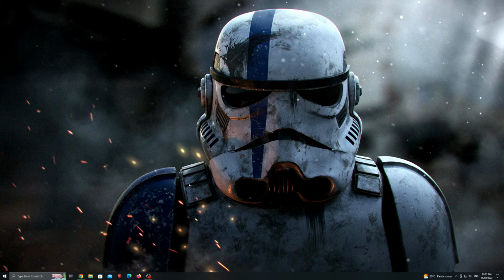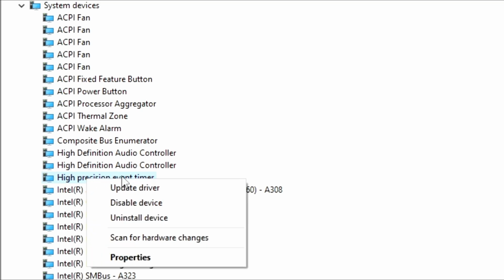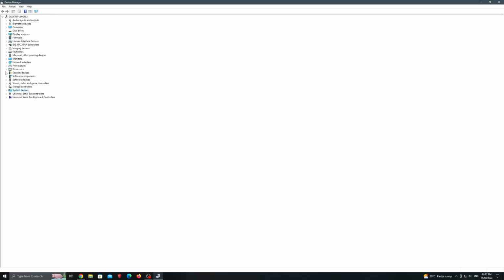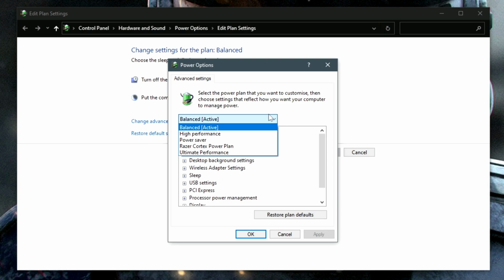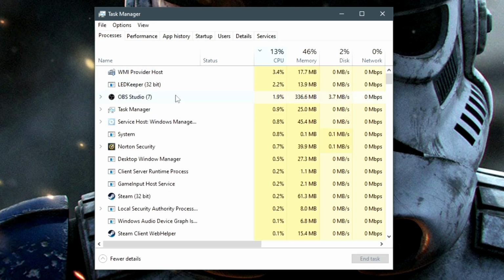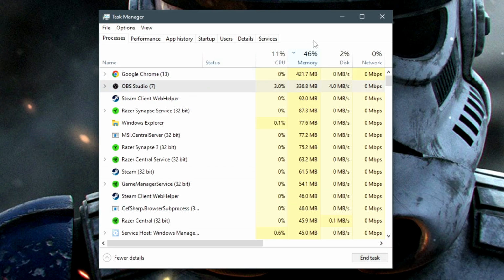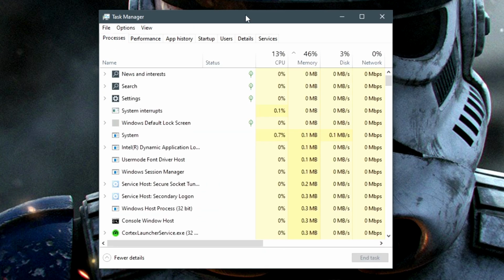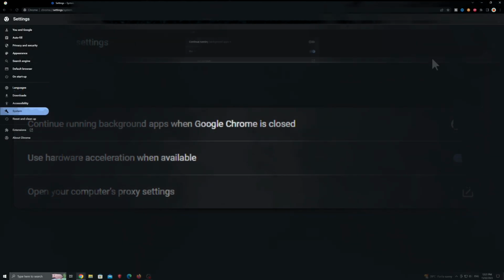How To Fix 100% CPU Usage On Windows! 💯 | (WORKING 2024)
Lets try hit 100 LIKES!! 💯

LIKE & FAVOURITE | CHECK THE DESCRIPTION ▼▼▼

Helloooo everyone, AndyFrags here & in today's video I'll be showing you guys how to fix 100% CPU usage across windows 10 & 11 operating systems! This can be for a multitude of reasons, but hopefully after watching this video your CPU usage will have dropped significantly. The final result will also lead to an increase in FPS & a much more smoother gaming experience! 👍

🎬 Timestamps ►

💎 0:00 ► Beautiful Intro
💎 0:24 ► Reasons For High CPU Usage
💎 0:57 ► Don't Forget To Like!
💎 1:27 ► Disable HPET
💎 2:47 ► Edit Power Plan
💎 3:47 ► End Background Apps
💎 4:20 ► Shutdown Google Chrome
💎 4:54 ► Disable Start-up Apps
💎 5:25 ► Modify Chrome Settings
💎 5:57 ► Update Software/Drivers/BIOS
💎 7:30 ► Quick Video Recap
💎 8:28 ► Beautiful Outro

🚧 Currently in the works! 🚧

If you have read this far, I just wanted to let you know how much I appreciate each and every single one of you guys who take out time of your own day to even just watch a small segment of my family friendly clean videos, it really does mean a lot. Thank you all so much! 🙏

How To Fix 100% CPU Usage On Windows! 💯 | (WORKING 2023)